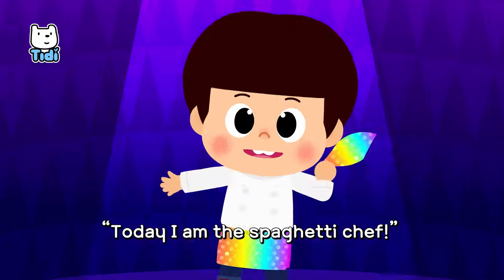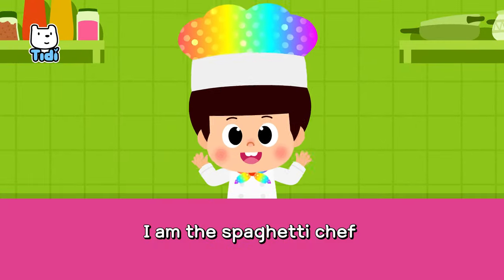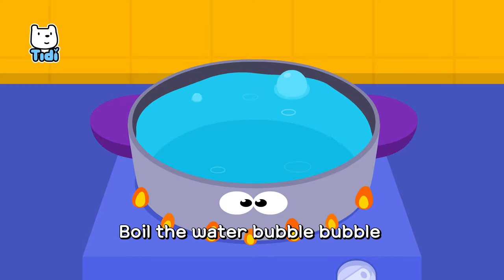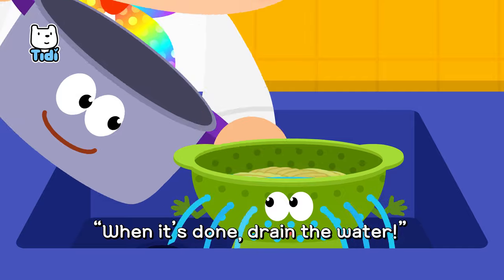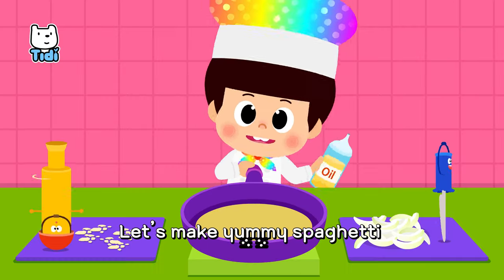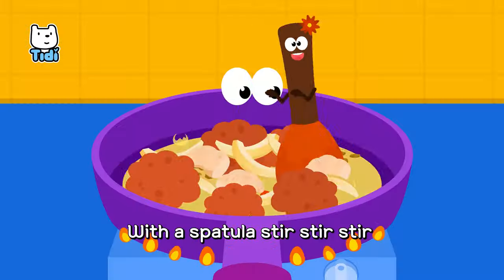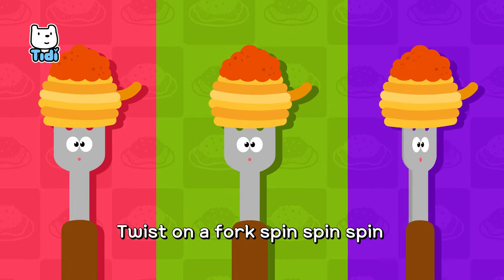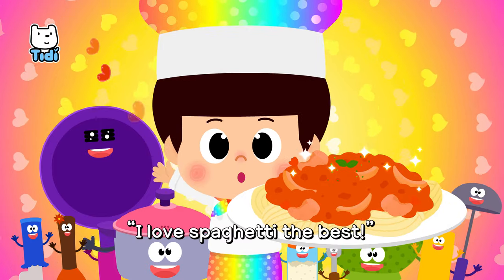I am the spaghetti chef | Fantastic young little chef | Food song | ★ TidiKids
“Today I am the spaghetti chef!”
“Party party spaghetti party!”

I am the spaghetti chef
Fantastic young little chef
Yum yum chomp chomp slurp slurp
Let’s make yummy spaghetti

“First, boil the spaghetti!”

Boil the water bubble bubble
Put the spaghetti in the pot
Add some salt tap tap tap

“When it’s done, drain the water!”

Mince the garlic bop bop bop
Cut the onion chop chop chop
Get the frying pan flop flop flop

“Stir-fry the ingredients!”

Add some shrimp pop pop pop
Next tomato sauce glop glop glop
With a spatula stir stir stir

“Pour the sauce over the spaghetti, all done!”
“Wow! Delicious!”

Twist on a fork spin spin spin
Long and curly spaghetti
So delicious yum yum yum

“I love spaghetti the best!”